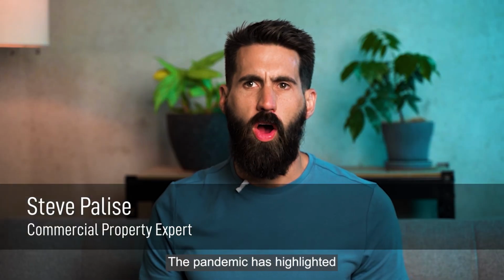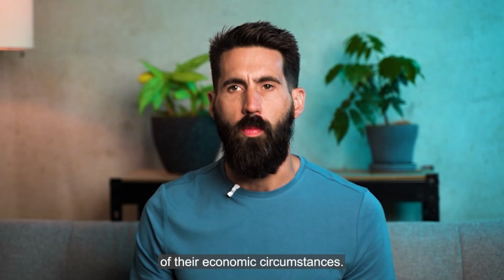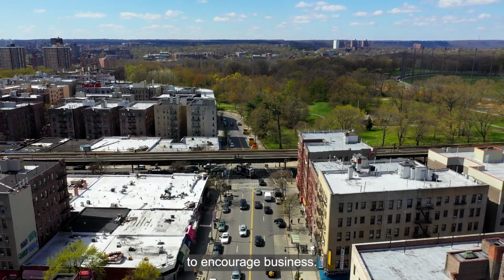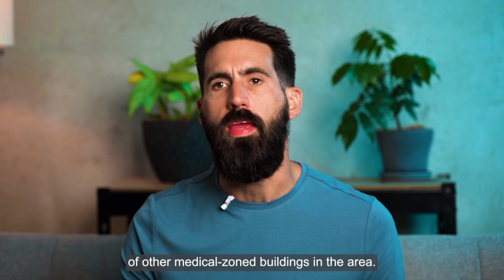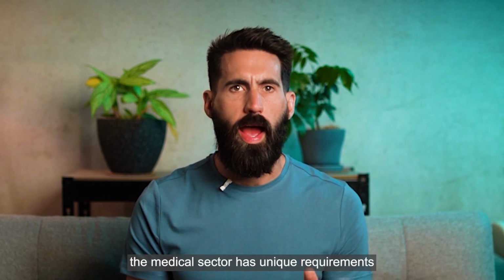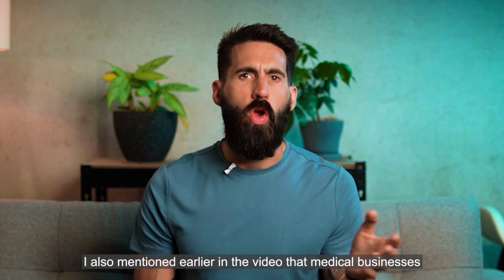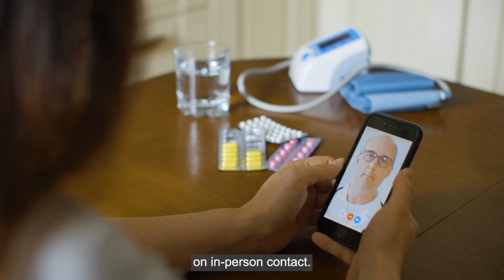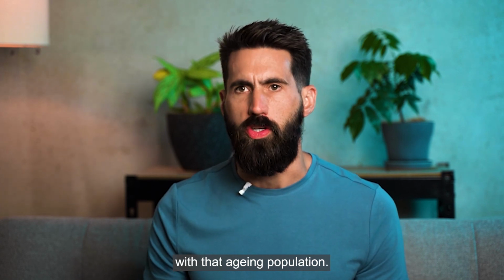Everything You Need to Know About Investing in Medical Properties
Which type of commercial property has strong returns, and has consistent performance regardless of economic circumstances?

You may be surprised to learn that it’s Medical real estate! Often considered a strong investment, we break down what you need to know about medical real estate investing.

From the type of medical property, the location, the zoning, as well as the nature of risk that each scenario may pose and more.

Want to hear more? Get regular property market insights and other commercial property updates with our FREE monthly newsletter

Steve Palise is a licensed Real Estate Agent experienced in sourcing quality commercial property investments. He has helped thousands of clients secure and purchase properties. Steve Palise has worked for Australia’s leading buyers’ agencies and is passionate about helping others to achieve their goals and financial freedom. His philosophy: Investments should increase your wealth and passive income with as little risk as possible.